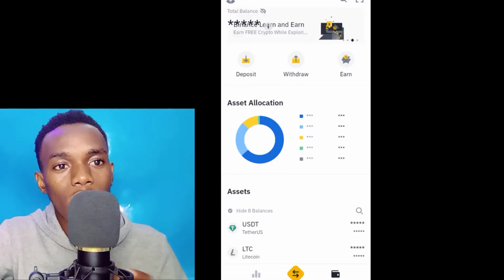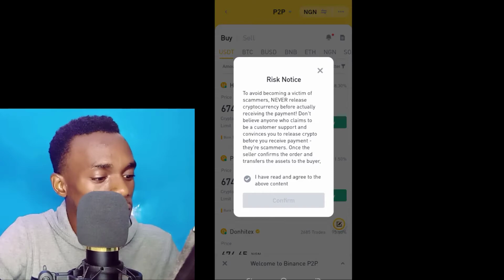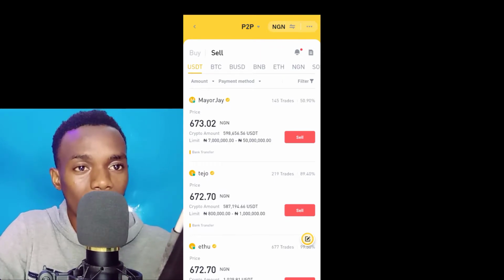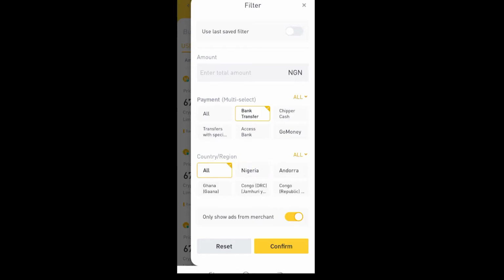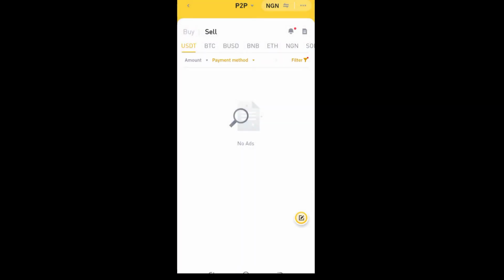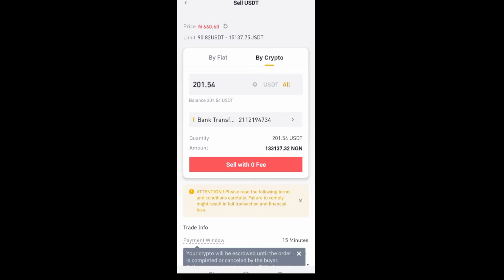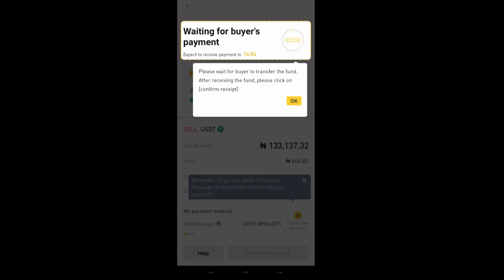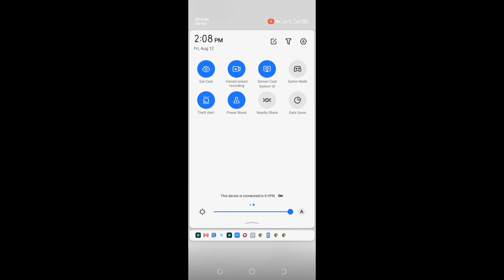How to Withdraw Crypto In Nigeria To Bank Account using Binance P2P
Withdrawing Cypto from to Naira Bank account has been made Easy with Binance P2P.
In this video I will give you step by step guide on how to withdraw from Binance to your Naira Bank account at a black market rate